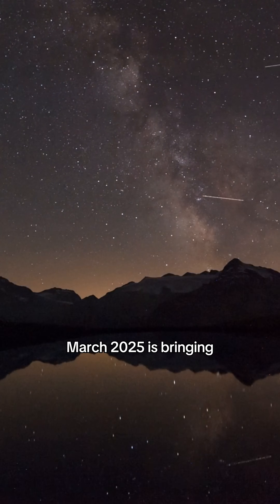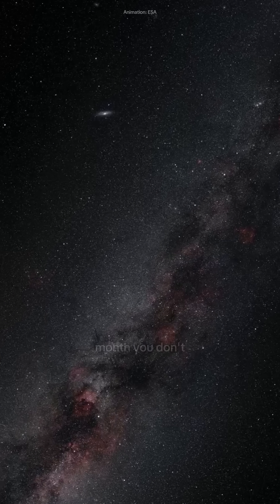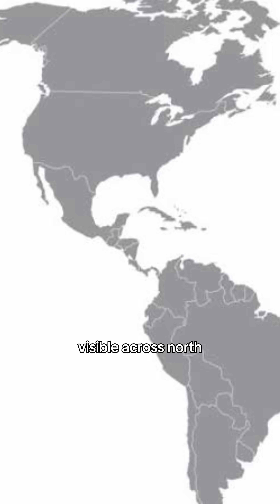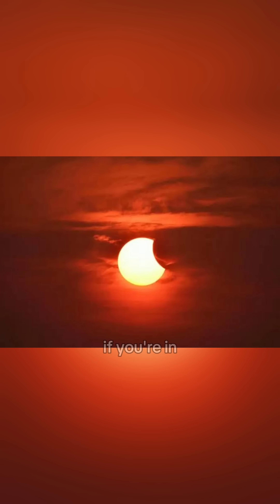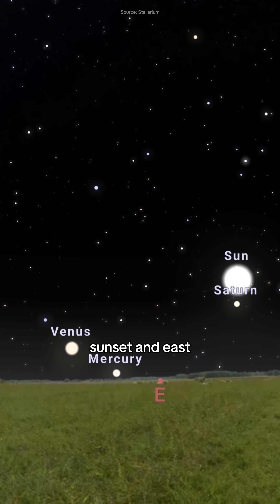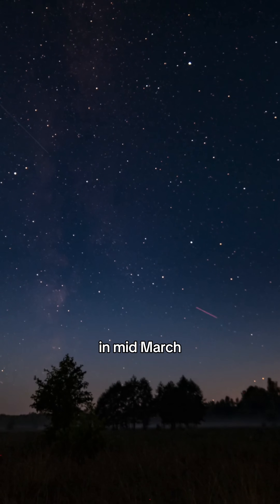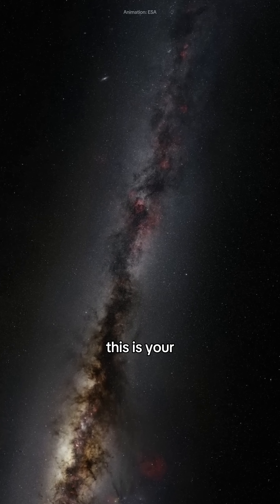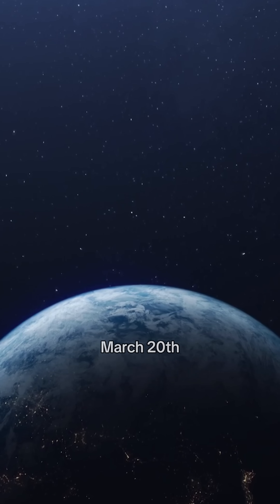March 2025: A Sky Full of Wonders!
March 2025 is packed with celestial wonders you won’t want to miss! From a blood-red total lunar eclipse on March 13-14 to a partial solar eclipse on March 29, the sky will be putting on a breathtaking show. Venus will shine brilliantly in both the evening and morning skies, while the gamma normid meteor shower sends streaks of light across the night. Deep-sky explorers, this is your chance to take on the messier marathon—can you spot all 110 galaxies, nebulae, and star clusters in a single night? And don’t forget the march equinox on March 20, when day and night will be nearly equal across the world. Which of these cosmic events are you most excited for?